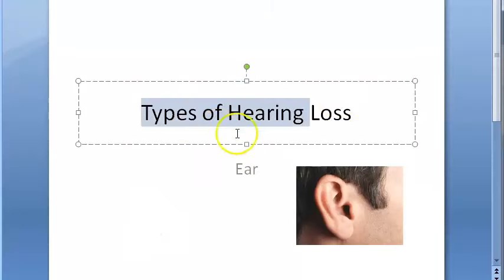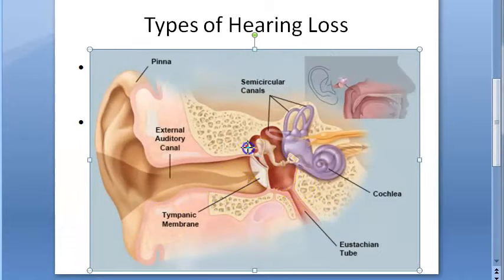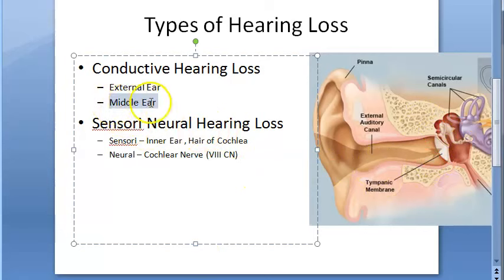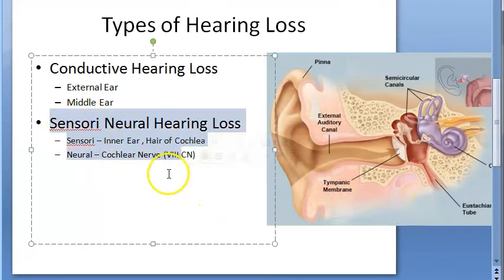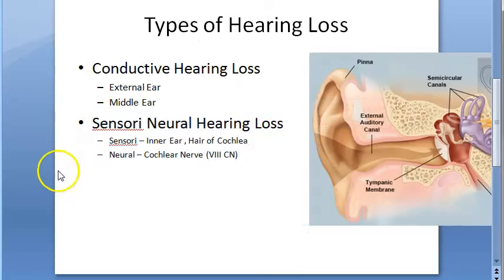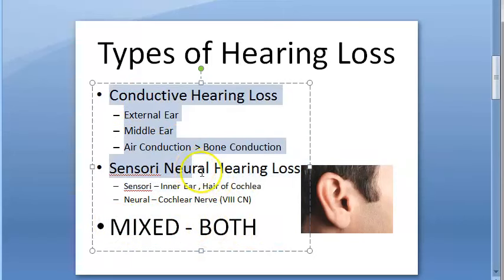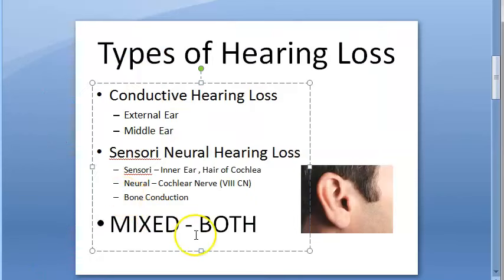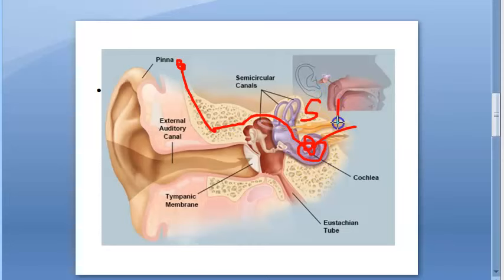ENT Types of Hearing Loss Conductive SNHL SensoriNeural Sensory Air Bone Conduction